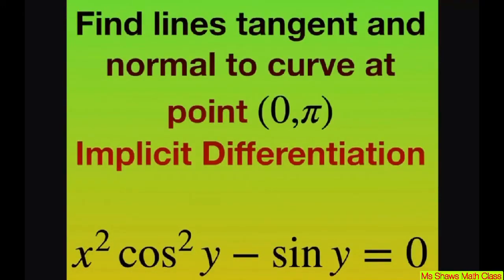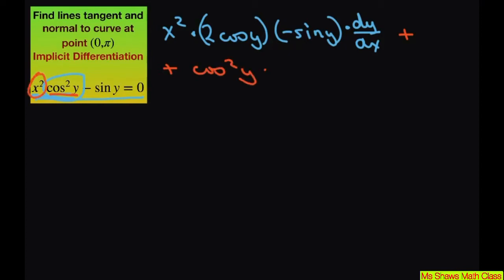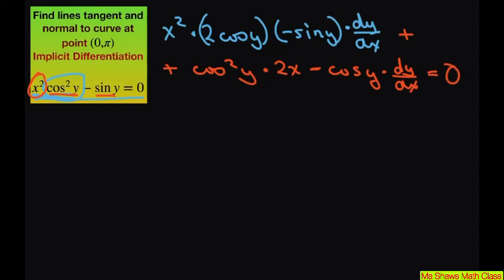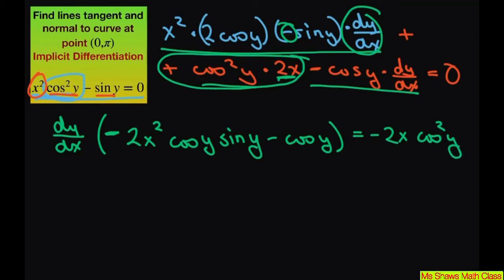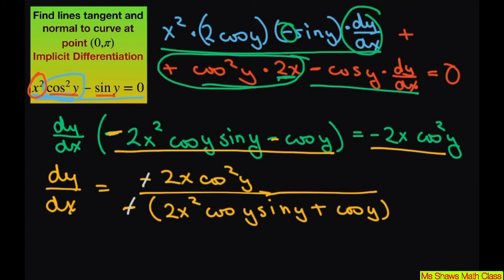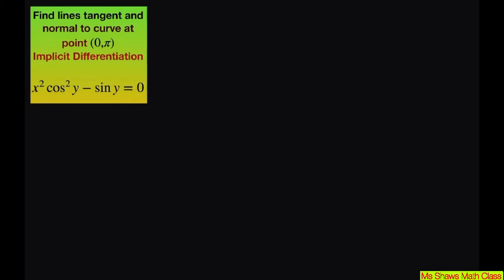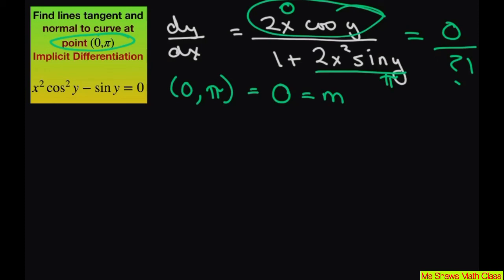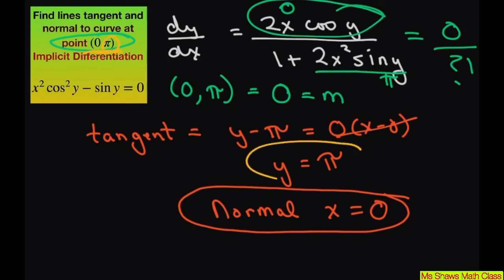Find lines tangent and normal to curve at (0, pi), x^2 cos^2 y - sin y = 0. Implicit differentiation